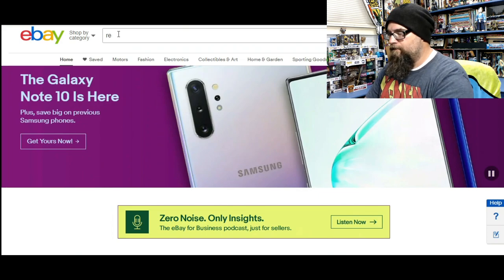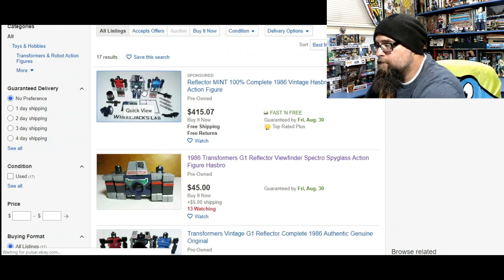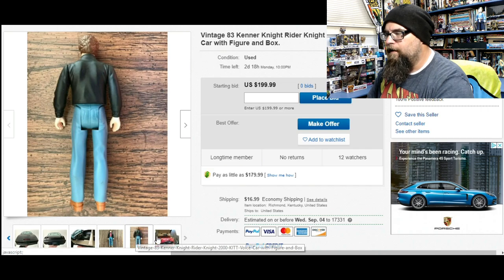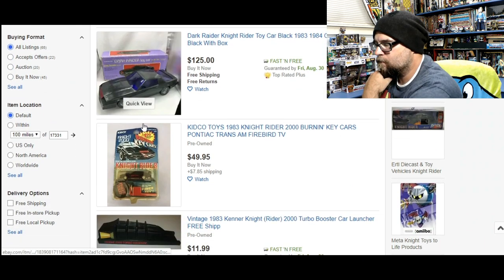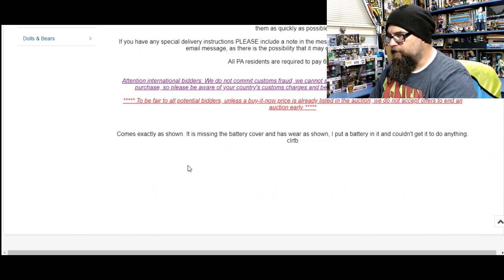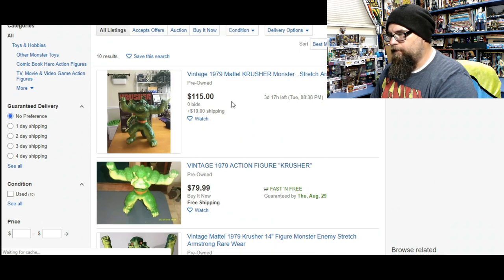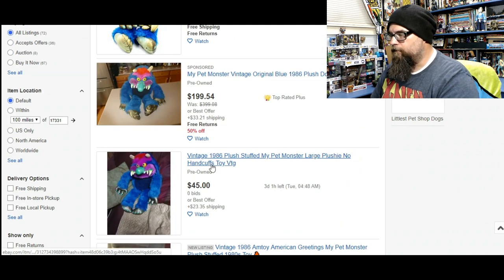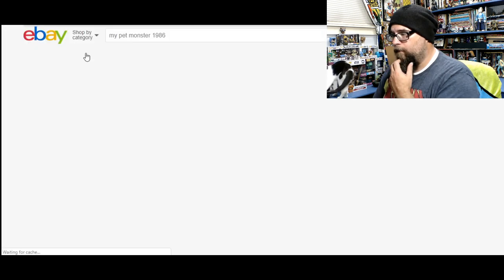Hunting On Ebay For Toys I Wish I Had As A Kid - #1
In this episode I start the search for the Toys I Wish I Had As A Kid, on Ebay.